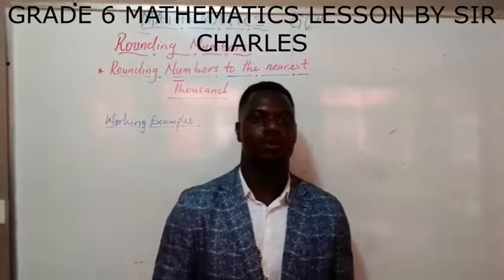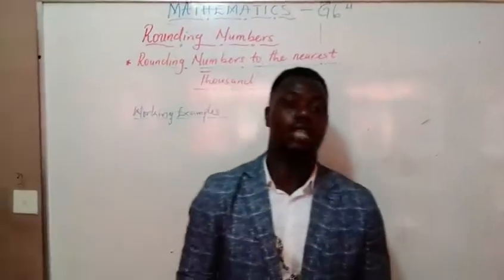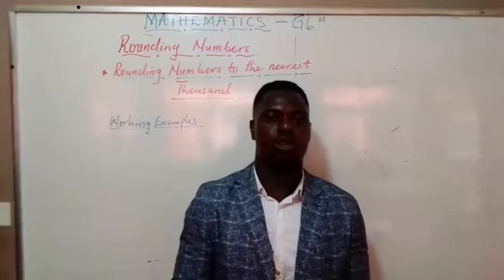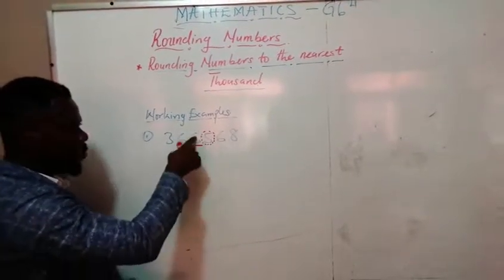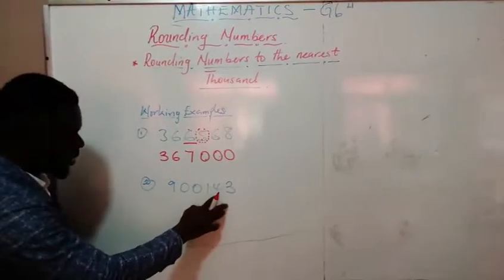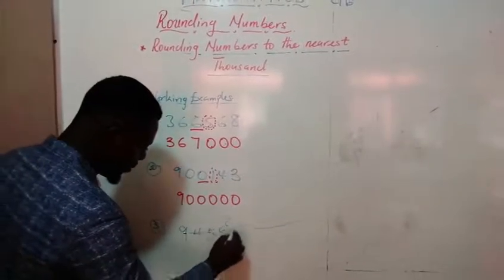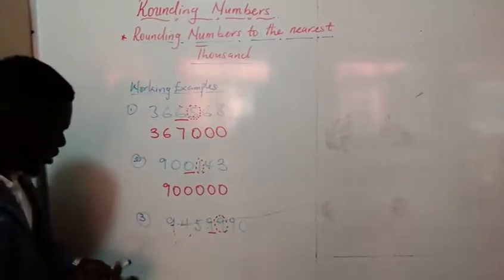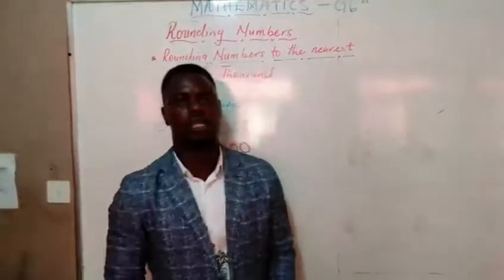Grade 6 Mathematics Lesson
Grade 6 Mathematics Lesson By Sir Charles